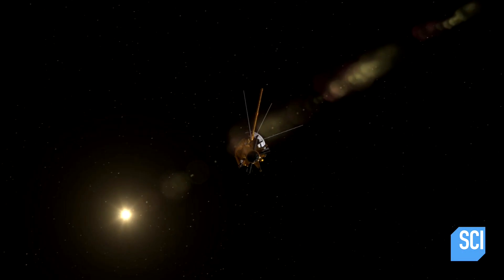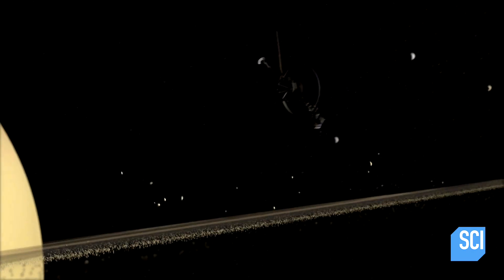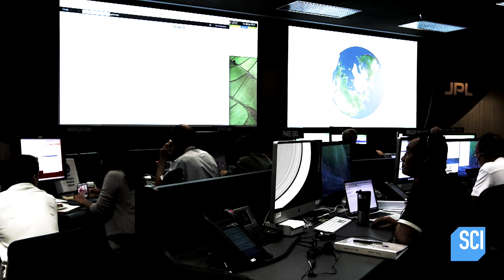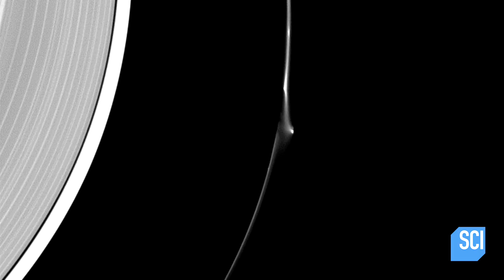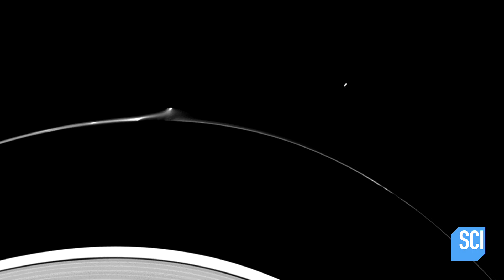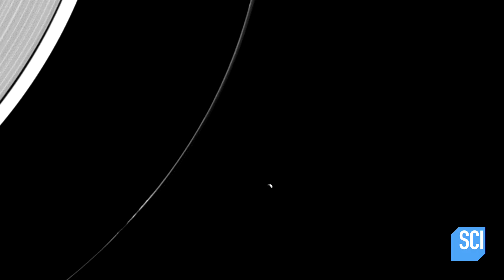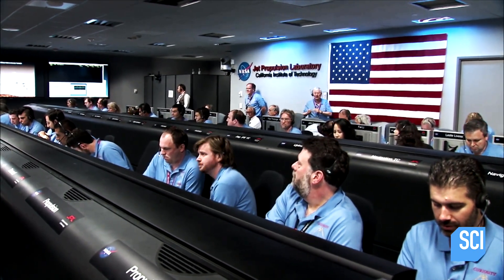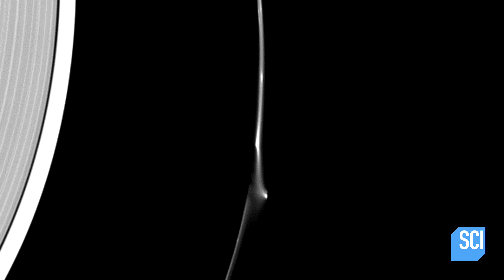There’s a Hole in One of Saturn’s Rings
Is a moon to blame for a hole in one of Saturn's rings?